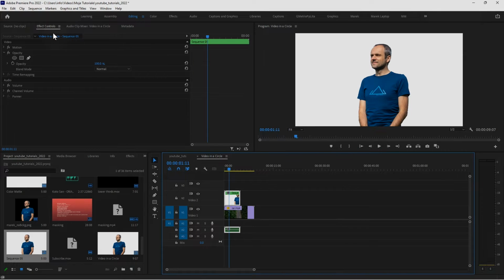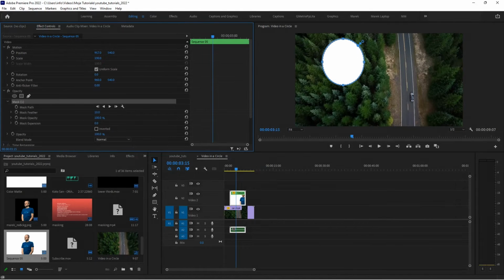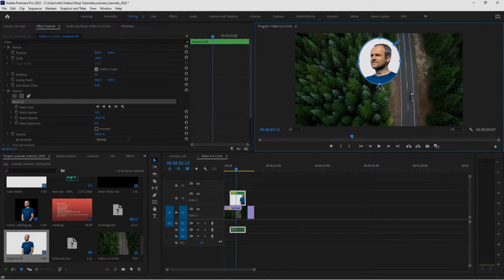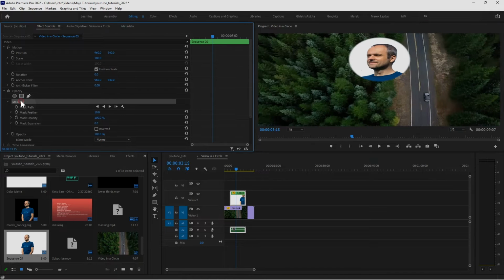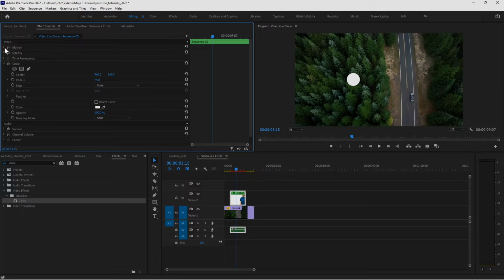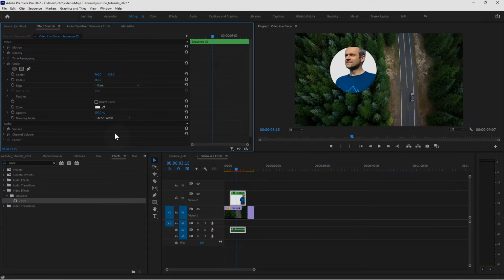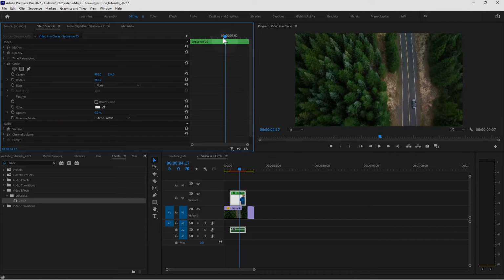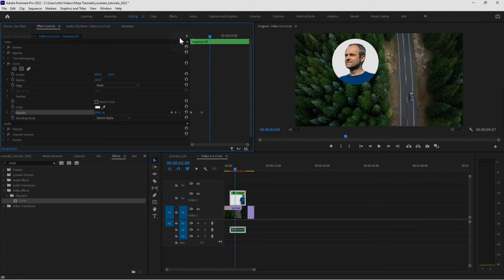Video in a Circle in Premiere Pro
Join me for a tutorial on placing a video (or image) inside a circle, on top of another video, using